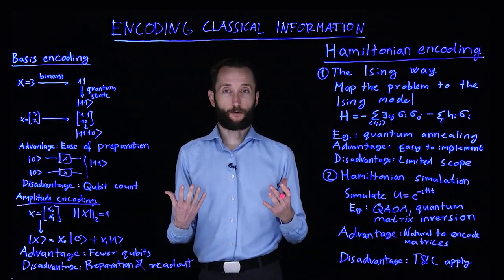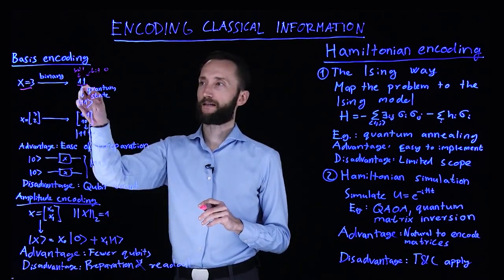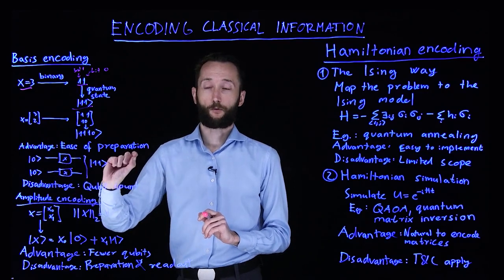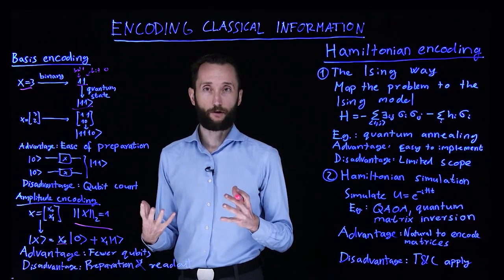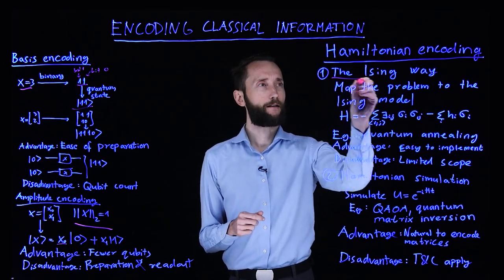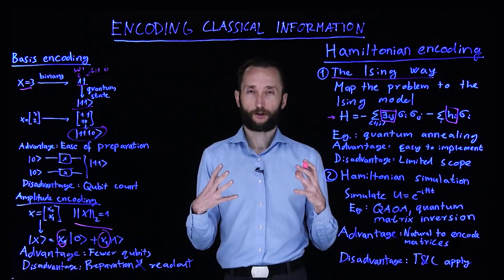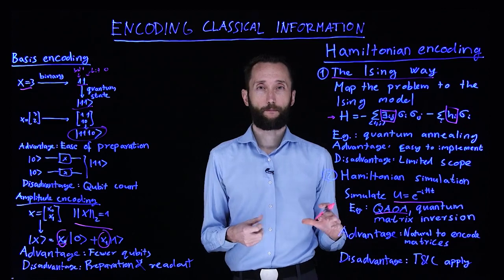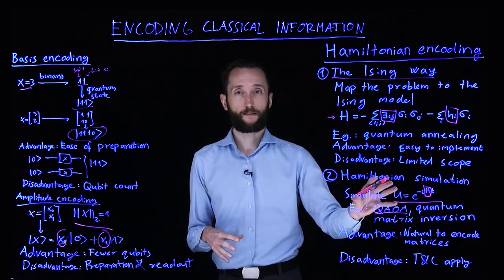Quantum Machine Learning - 24 - Encoding Classical Information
Lecture 24: Encoding Classical Information